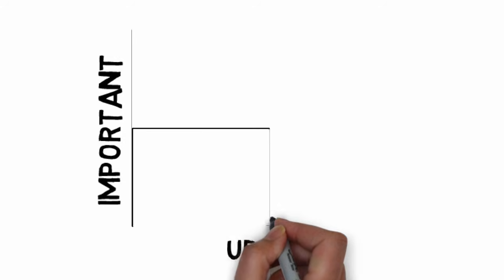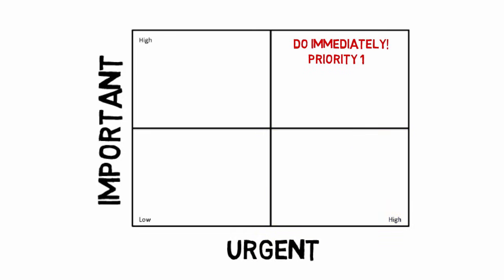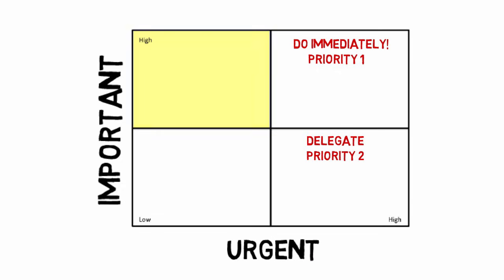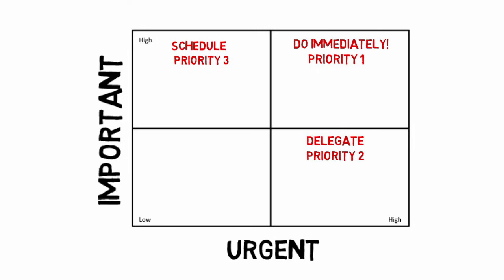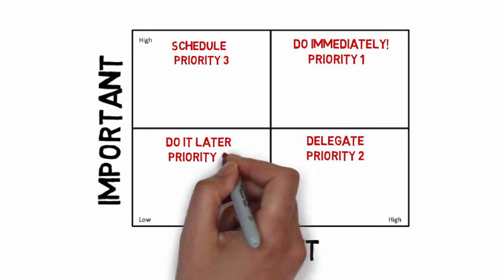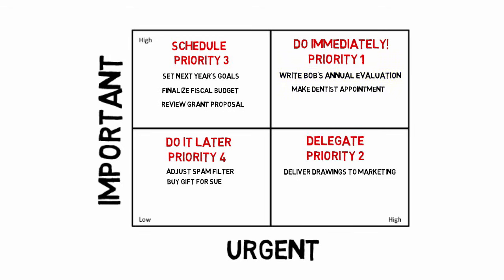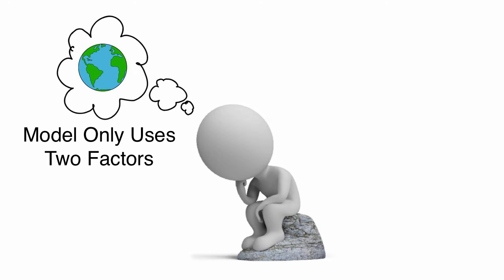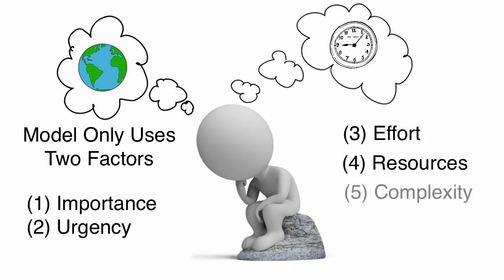Using the Eisenhower Matrix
The Eisenhower Matrix is a decision-making model focused on time management. The method was supposedly used by former President Dwight D. Eisenhower. This video discusses how the model can be applied along with limits. For a FREE course on getting the most out of S.M.A.R.T. Goals